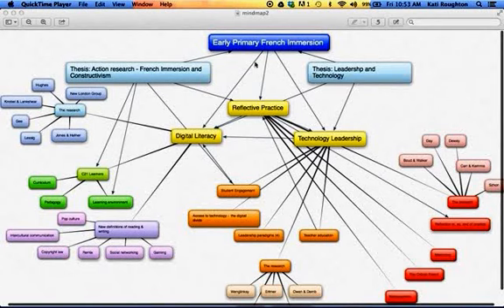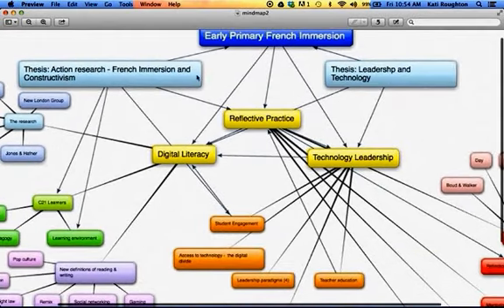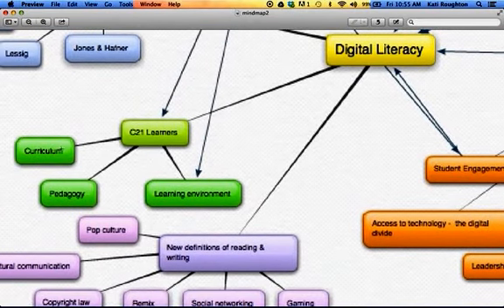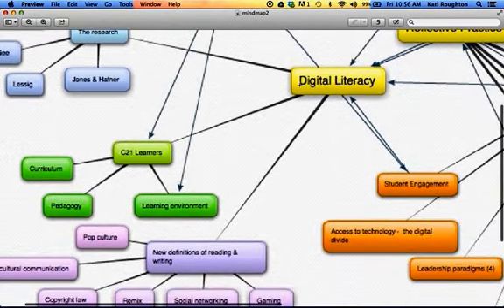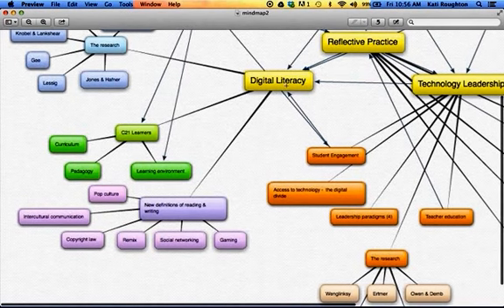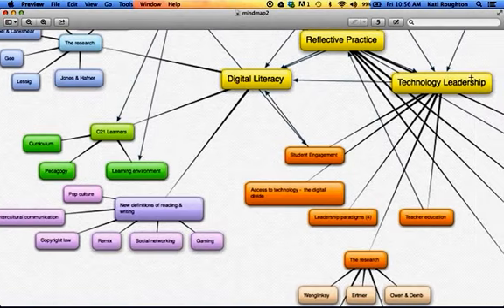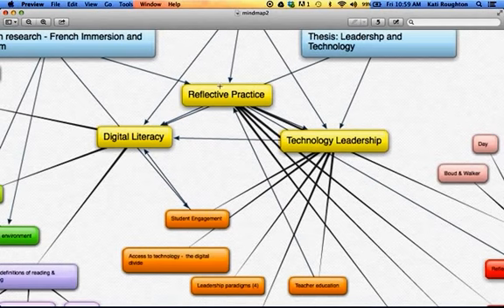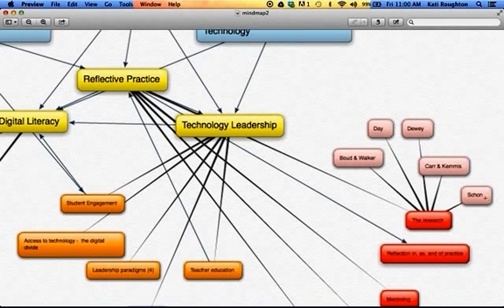mindmap recording s